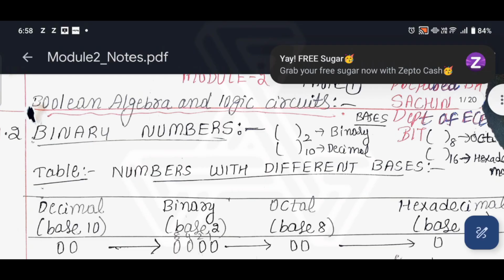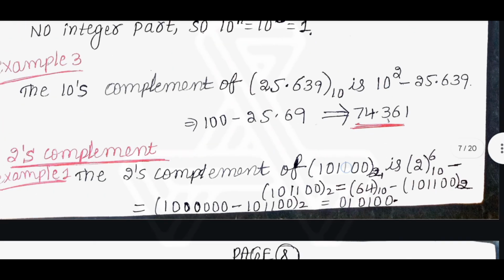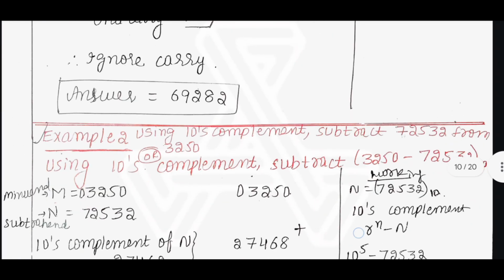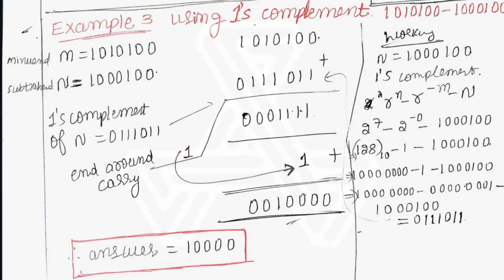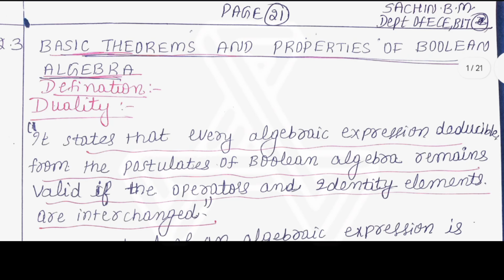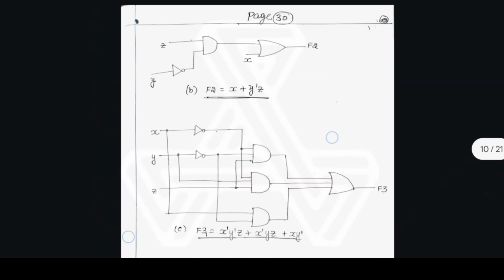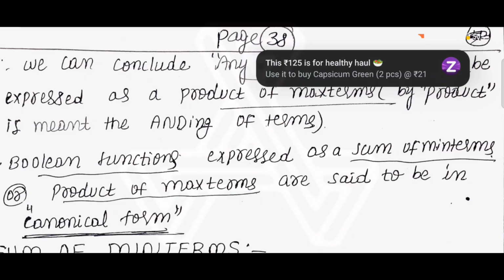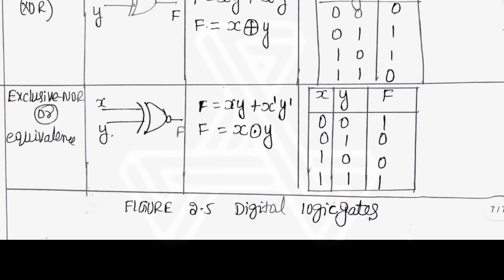Boolean Algebra FULL Explanation 🔍 | VTU Engineering | Introduction to Electronics (1st Year)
📘 Complete Guide to Boolean Algebra – Introduction to Electronics | VTU 1st Year Engineering

In this video, we present the complete explanation of Boolean Algebra as per the VTU (Visvesvaraya Technological University) syllabus under the subject Introduction to Electronics (common for all branches in 1st year).

You'll learn: ✅ What is Boolean Algebra?
✅ Basic Logic Operations: AND, OR, NOT
✅ Laws of Boolean Algebra (Identity, Domination, Idempotent, Involution, DeMorgan’s Theorems & more)
✅ Logic Gate Implementation
✅ Truth Tables & Simplification
✅ Real-life Applications in Digital Electronics

🎓 This video is extremely helpful for:

VTU 1st Year students (CSE, ISE, ECE, EEE, ME, CIVIL)

Exam preparation (internals, externals, lab viva)

Competitive & placement tests focused on digital logic

✨ Explained in a simple and student-friendly manner, this video ensures you understand Boolean Algebra conceptually and practically. Don't forget to save this video for quick revision!